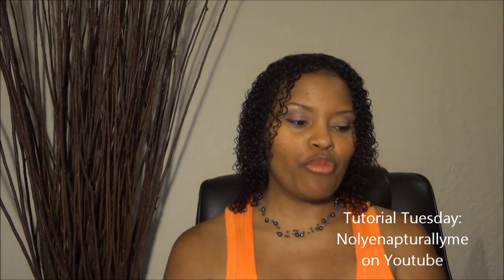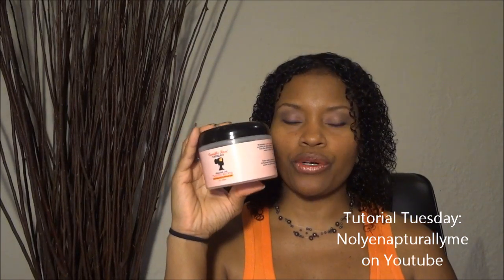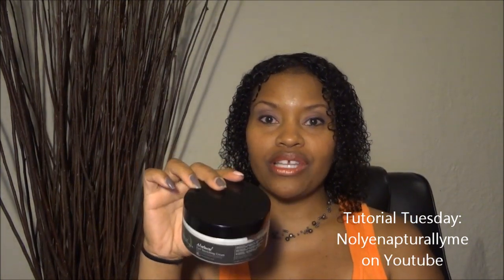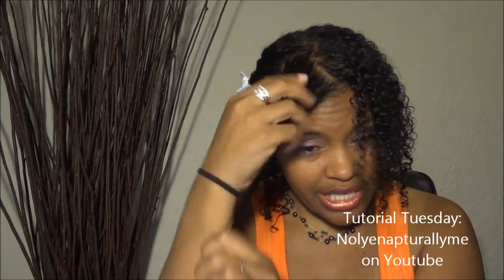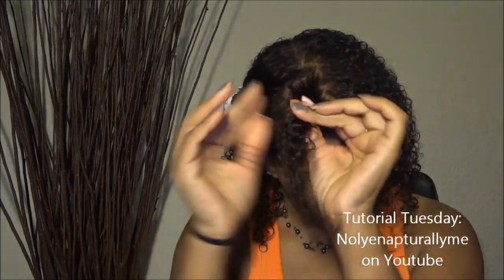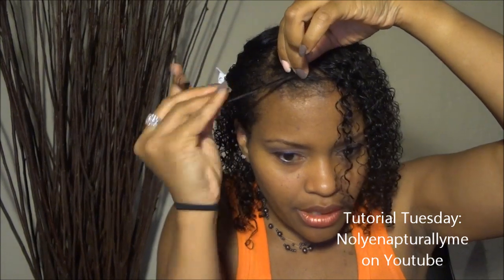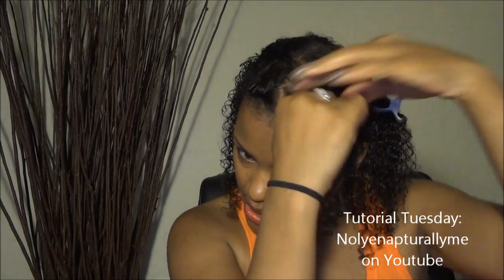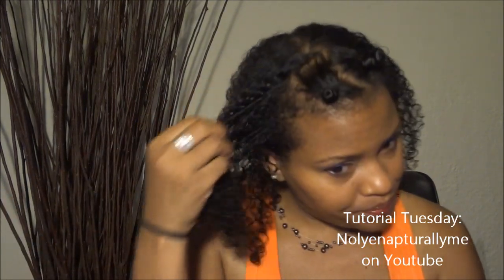Natural Hair Styles Tutorial | Bangin Bantu Knot Out on Fine Hair 3c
Natural Hair Styles:  Perfect Bantu Knot Out on Fine Hair.  Hair type 3C
Hey guys!  Here's one of my favorite natural hair go to styles.  It's great for transitioning to natural and fully natural hair!

Hope you enjoy it!  Nolyenapturallyme